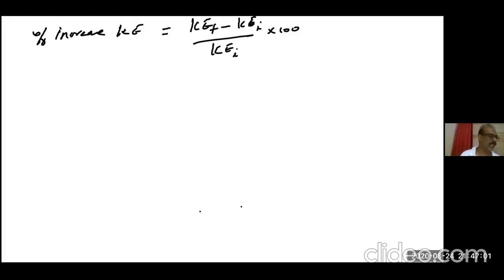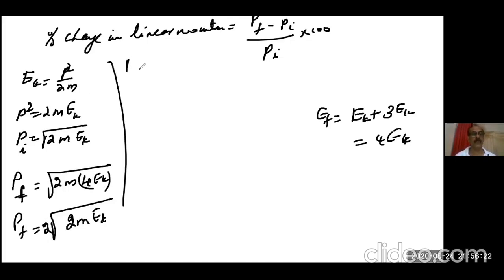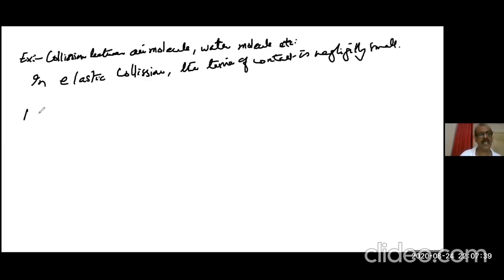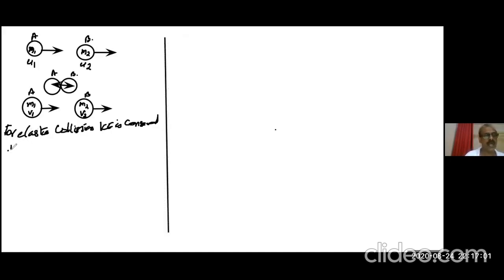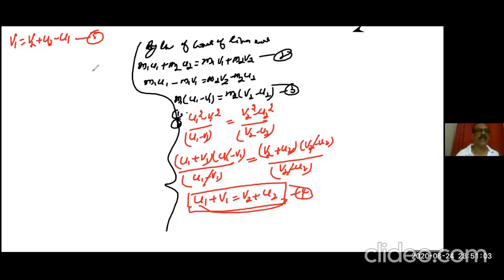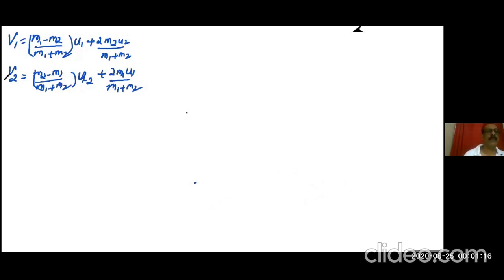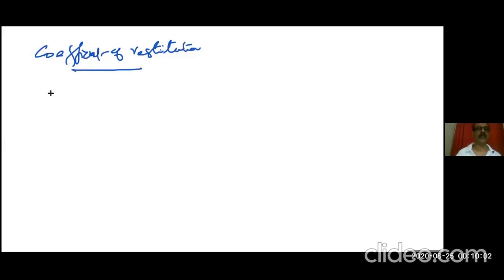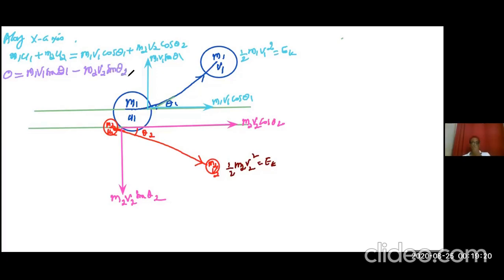Phy CH6 NCERT CBSE Mariadas Sir